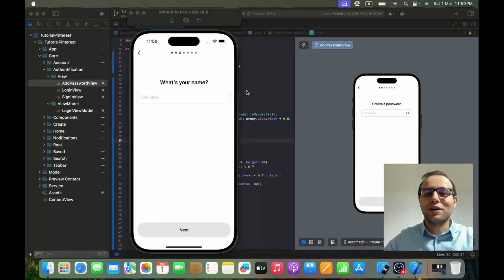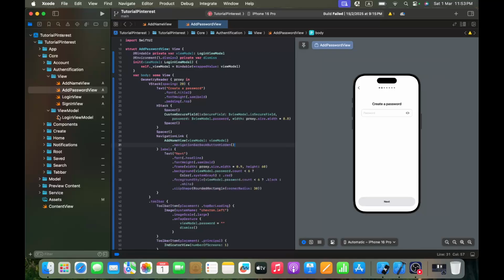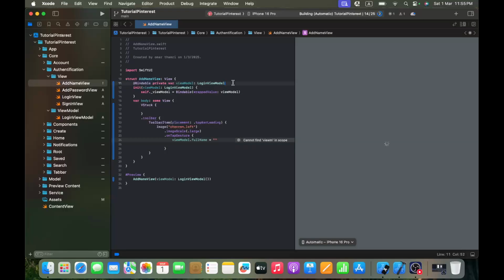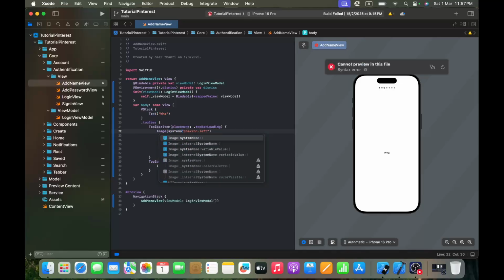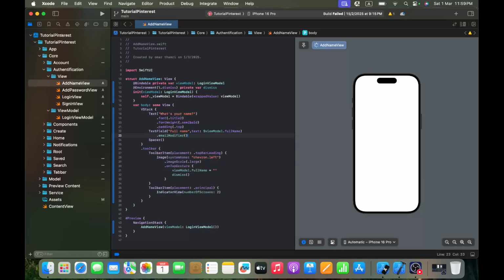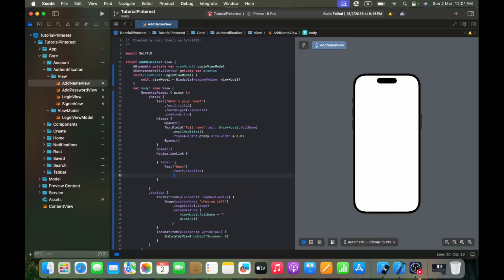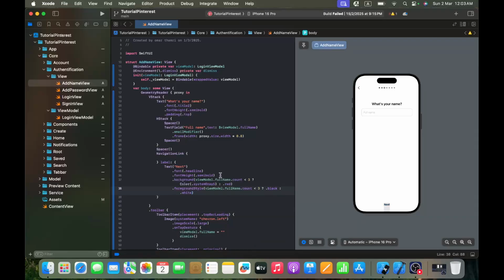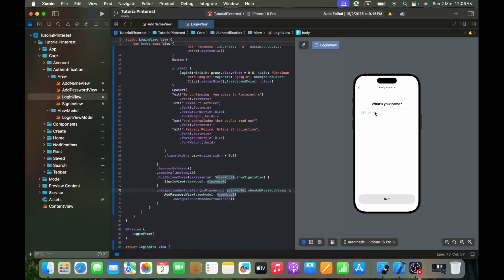SwiftUI Pinterest Clone - Firebase - Cloudinary - Part 21 - Add Name View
In this video we'll implement the add name view.